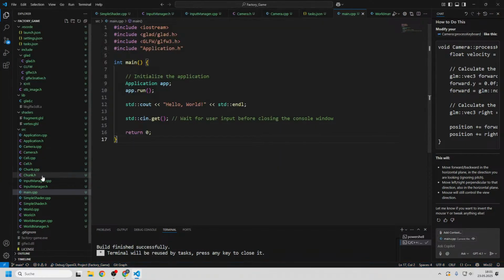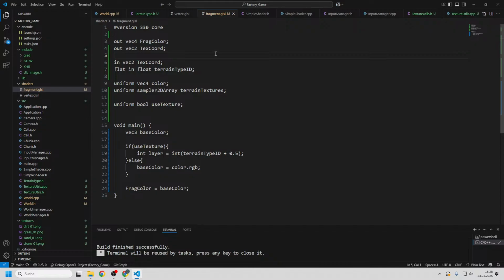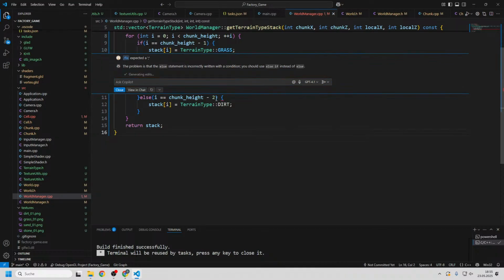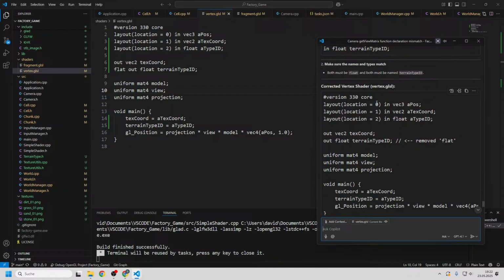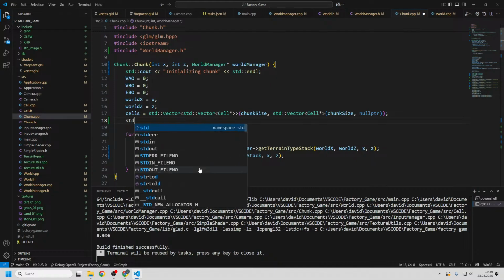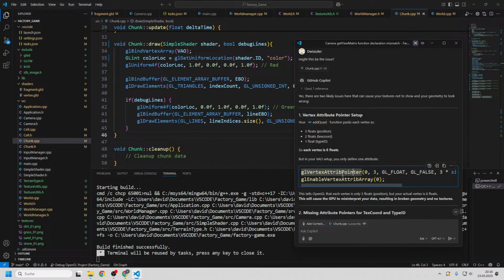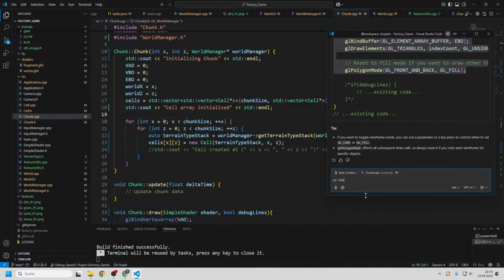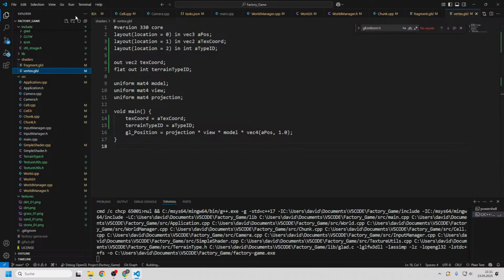Factory Game Dev - 3D - C++ OPENGL 02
Watch me program my dream game.